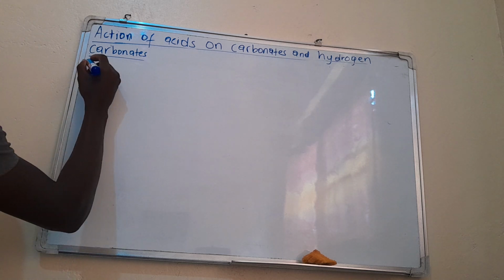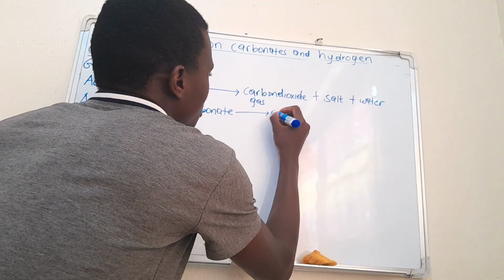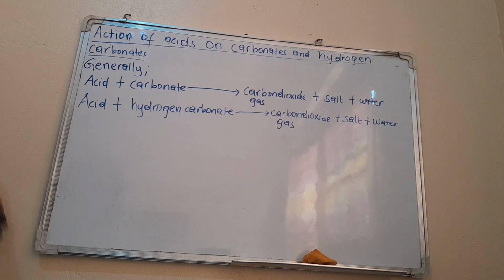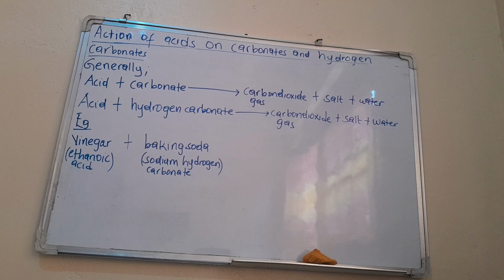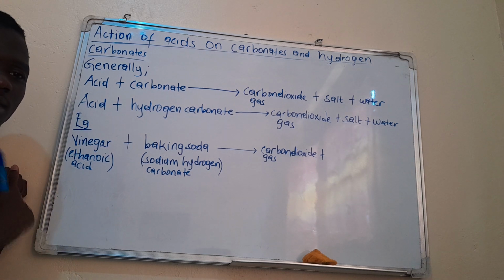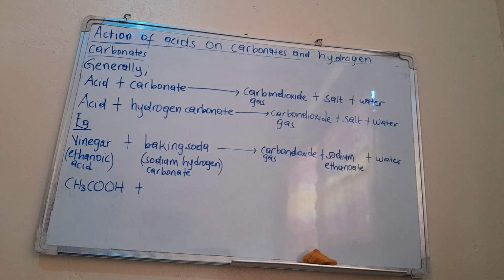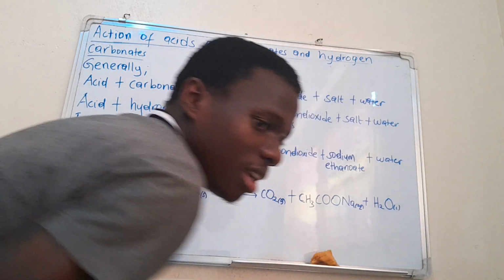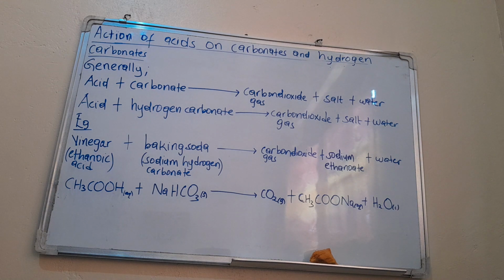Action of acids on carbonates and hydrogen carbonates Part 2